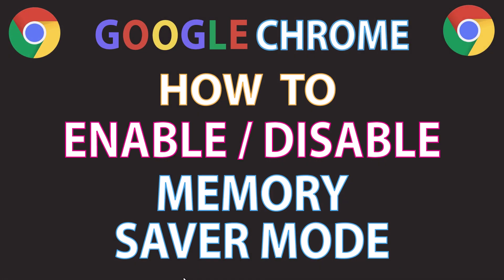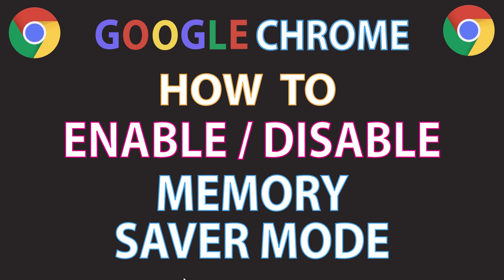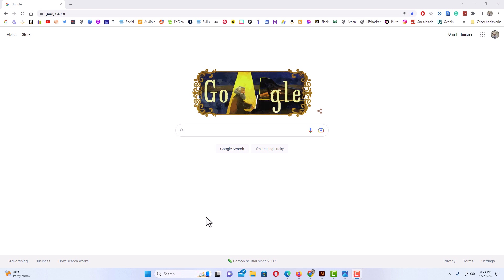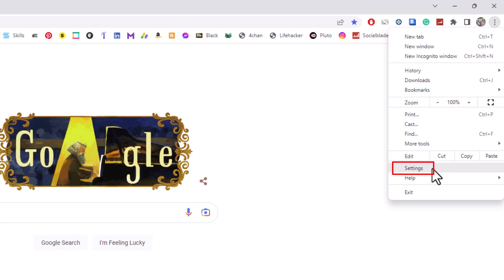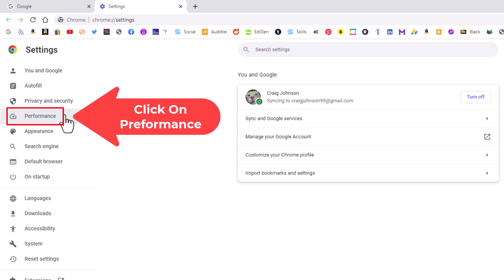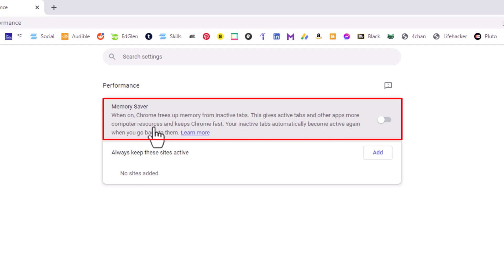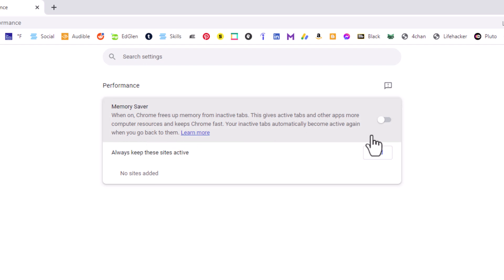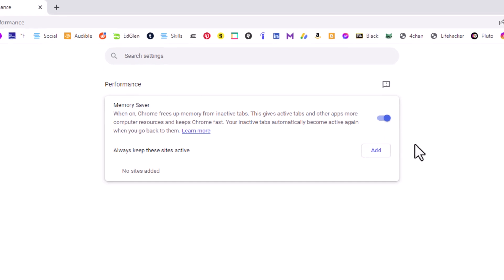How To Enable Or Disable The Memory Saver Mode In The Google Chrome Web Browser | PC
How To Enable Or Disable The Memory Saver Mode In The Google Chrome Web Browser

This is a video tutorial on how to turn on or off the memory saver mode in the Chrome web browser. I will be using a desktop PC for this tutorial.

Simple Steps
1. Open the Chrome web browser.
2. Click on the 3 dot hamburger menu in the upper right corner and choose "Settings".
3. On the left side pane, choose the "Performance" tab.
4. Toggle on or off the memory saver mode.

Chapters
0:00  How To Turn On Or Off Memory Saver In Chrome
0:18  Open the Chrome browser.
0:30  Click on the 3 Dot Hamburger Menu & choose Settings
0:52  In the pane off to the left side choose the "Performance" tab.
1:18  Toggle On Or Off Memory Saver Mode